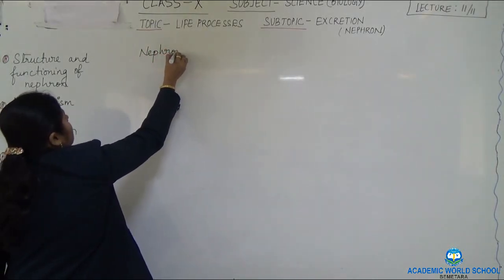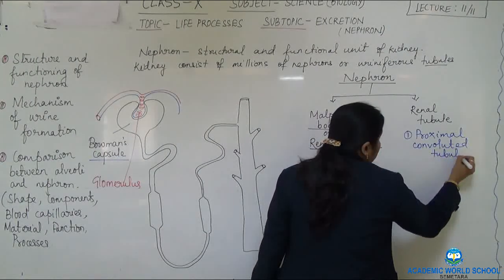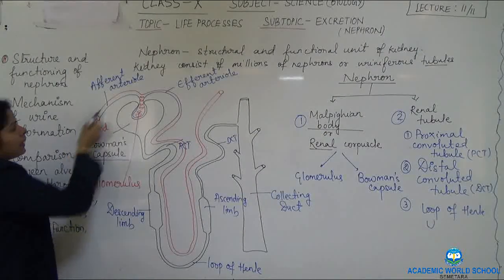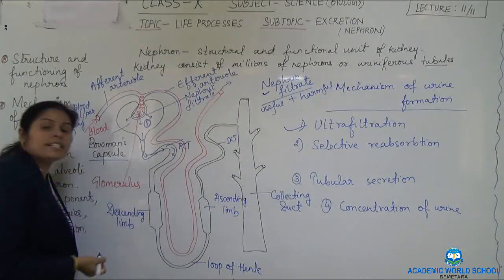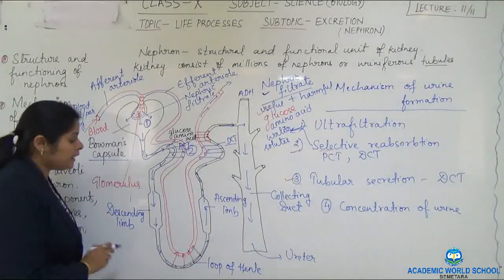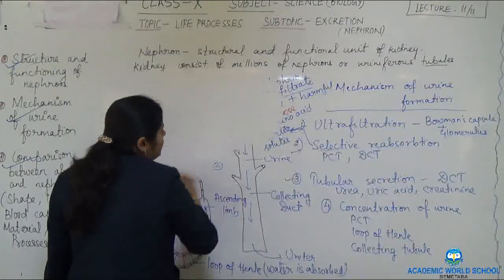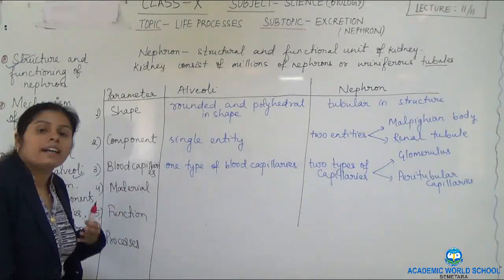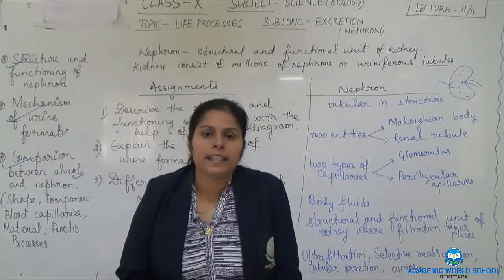CLASS X-SCIENCE; LIFE PROCESS-11/11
Video lecture delivered by Ms Pinki Dasrora for grade 10th students.
Topic Name: LIFE PROCESS-11/11